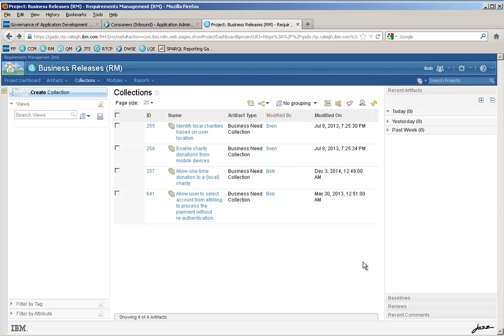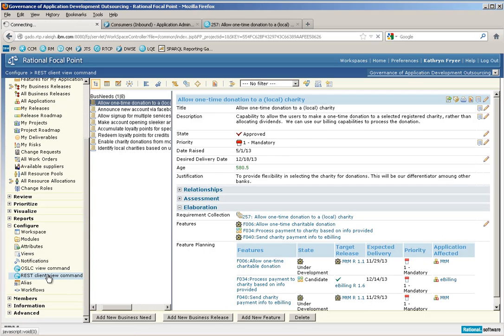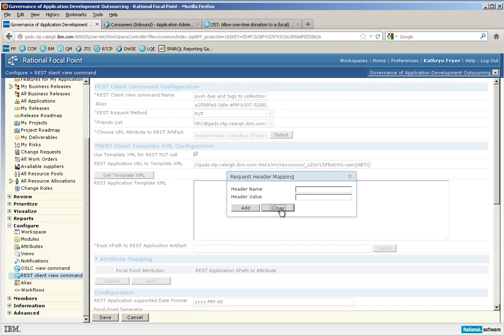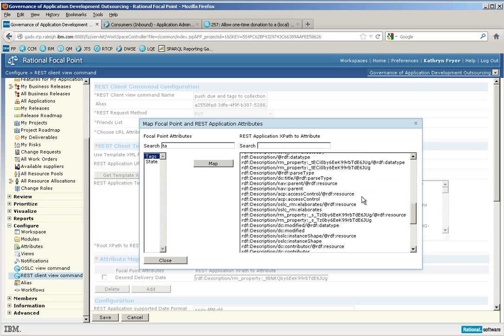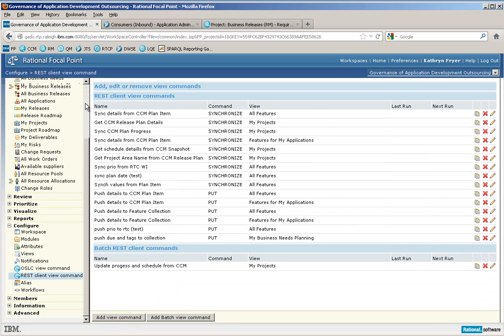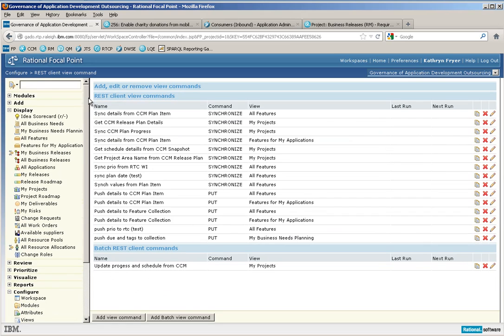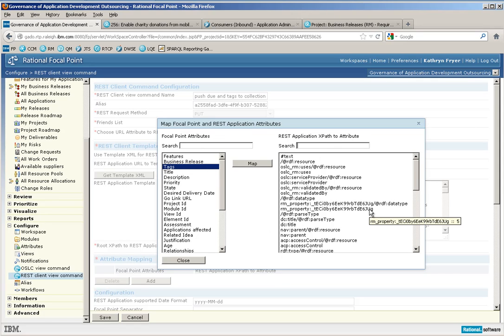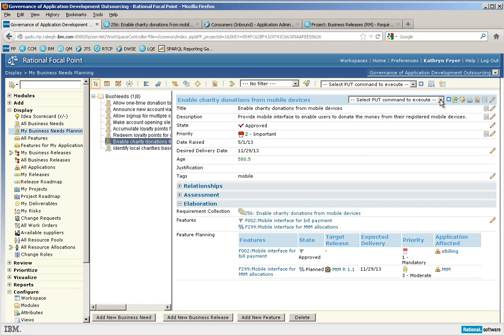Rational Focal Point-CLM integration: another REST view command example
In this video, we show how to define a REST PUT command to take values from Rational Focal Point and push them into the Rational Requirements Management (RM) application in CLM. The process is very similar for all types of REST commands, and for both RM and Rational Team Concert.

(Hint: set your viewing settings to 720pHD for better resolution.)